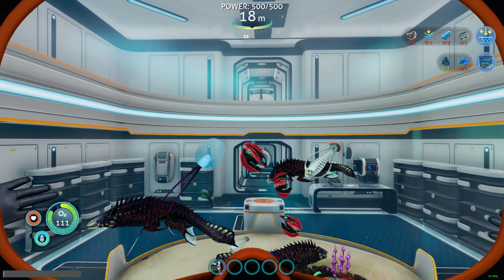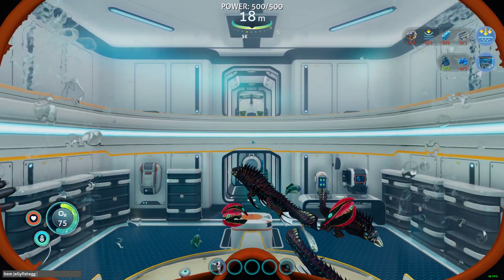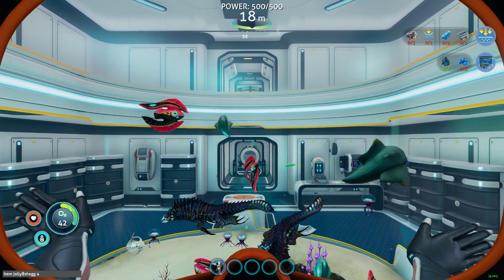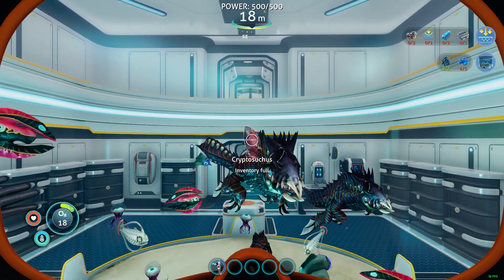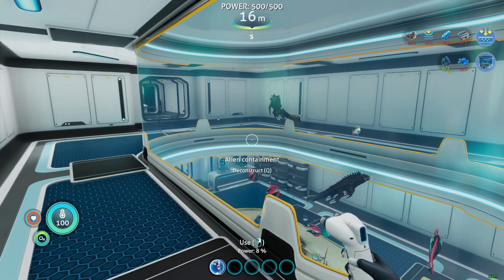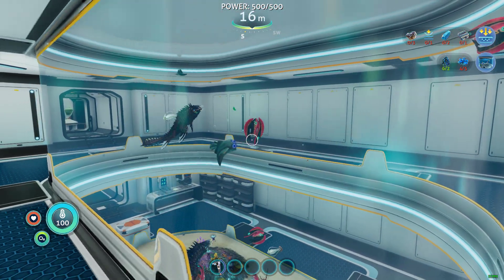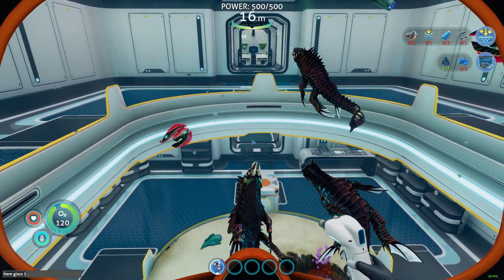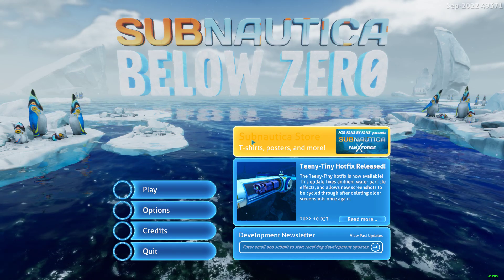Subnautica Below Zero: Fish Tank Management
When playing the game, I've gone cheat-free until making a pretty base was extremely resource heavy. So I started spawning in eggs and some extra materials to make the massive aquariums I wanted.. and things went a little wrong.